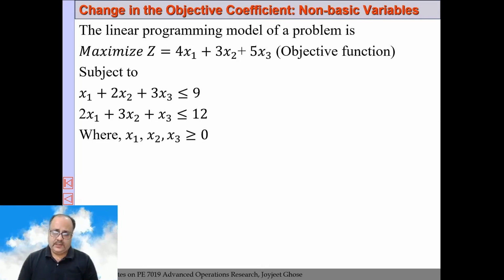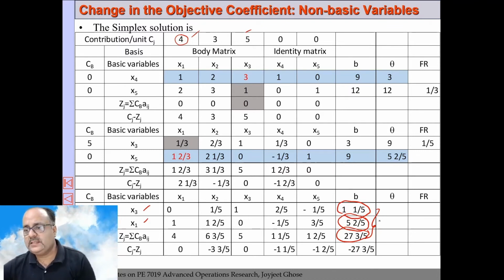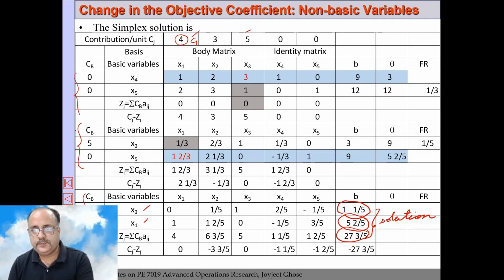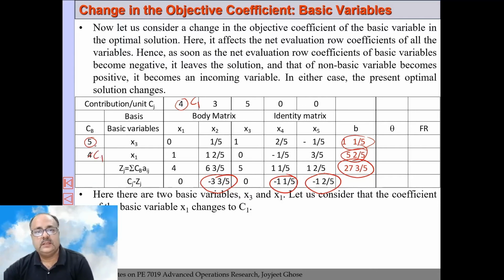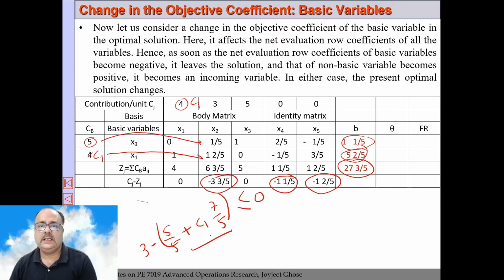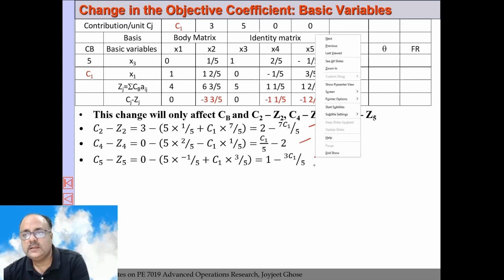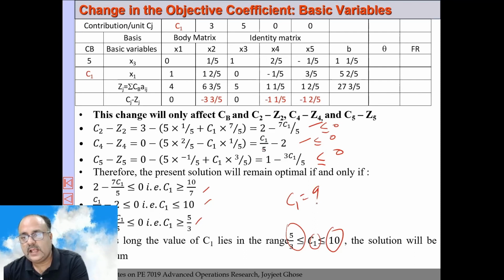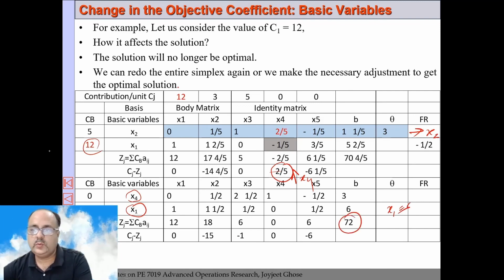Operations Research| Sensitivity Analysis Lecture Series | Lecture 3|Joyjeet Ghose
Description
Welcome to Operations Research: Sensitivity analysis Lectures Series by Professor Joyjeet Ghose. This is the fourth lecture of a 4 series lectures. This lecture will  be on sensitivity analysis. He will also be discussing the sensitivity analysis of Change in the Objective Coefficient of  a basic Variable by conventional Simplex method.